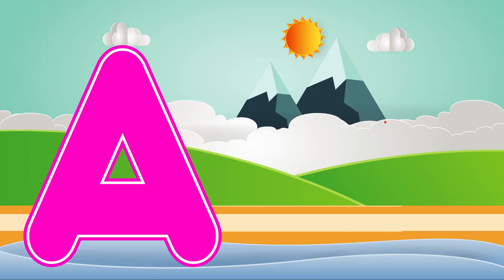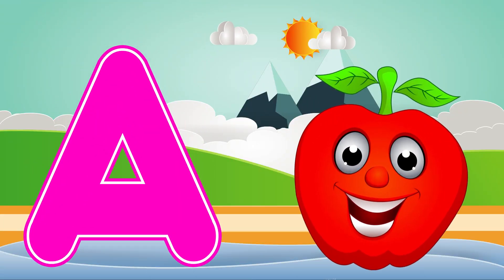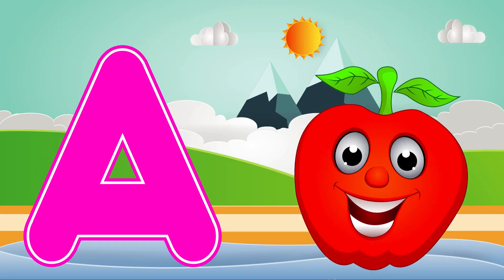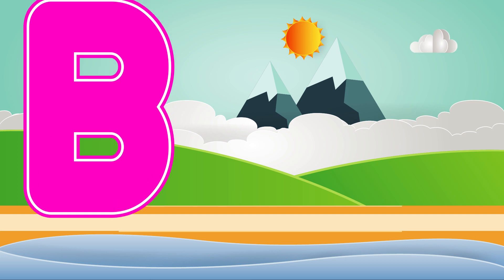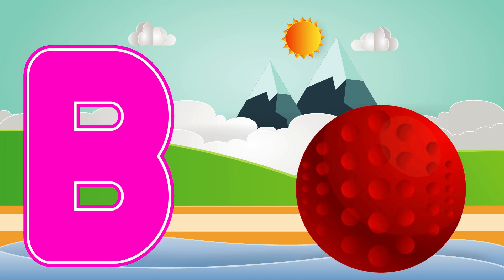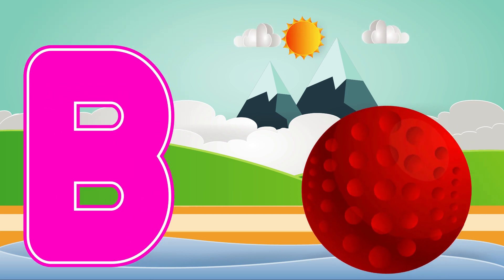Angel WordsPhonics Song For Toddlers ABC Phonics Song A for Apple Phonics Sounds Alphabet A to Z